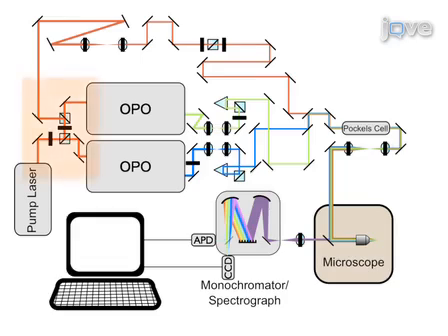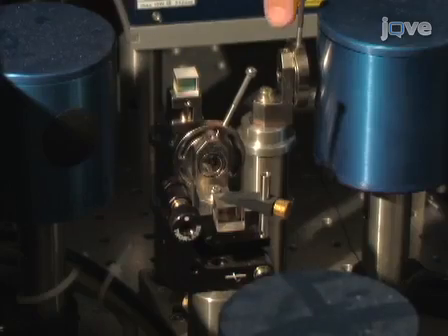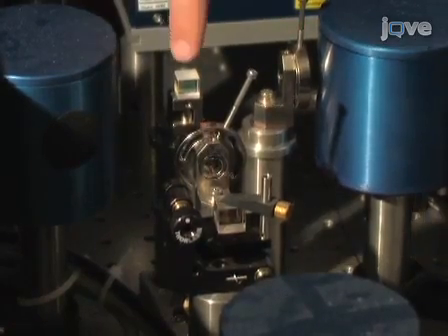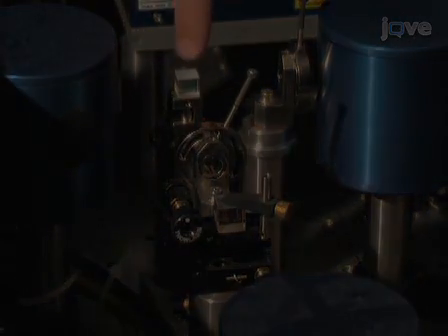Biological Structures With Doubly-Resonant CARS l Protocol Preview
Differential Imaging of Biological Structures with Doubly-resonant Coherent Anti-stokes Raman Scattering (CARS) -  a 2 minute Preview of the Experimental Protocol

Tyler J. Weeks, Thomas R. Huser
University of California, Davis, Center for Biophotonics; University of California, Davis, Department of Internal Medicine;

A combination of three single wavelength short-pulsed lasers is used to generate coherent anti-Stokes Raman scattering (CARS) and doubly-resonant CARS (DR-CARS). The difference between these signals provides enhanced sensitivity for otherwise difficult to detect coherent Raman signals, enabling imaging of weak Raman scatterers.